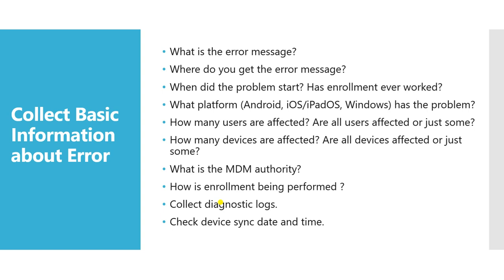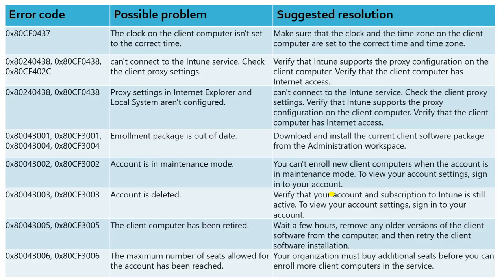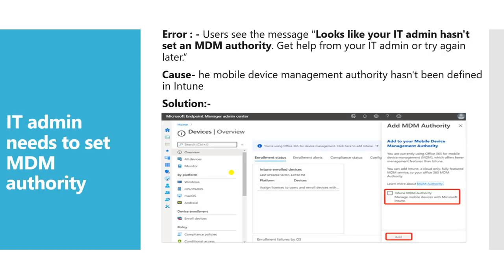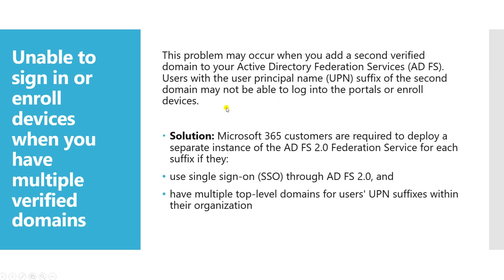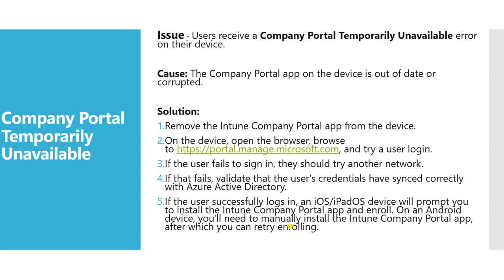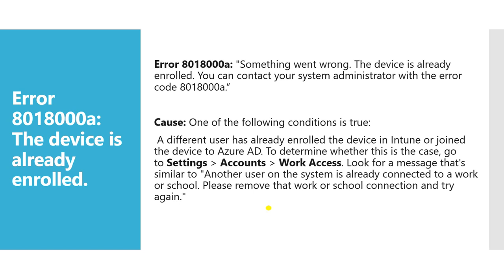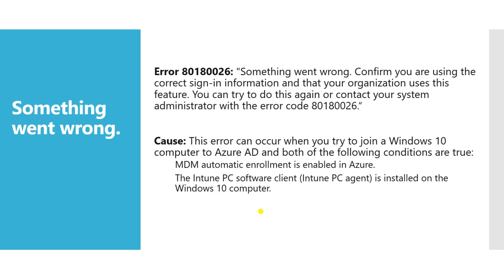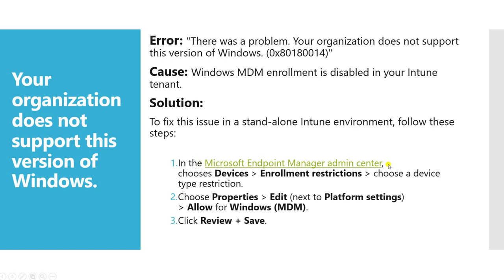Intune Tutorial 37 - Troubleshooting Windows Device Enrolment Errors in Intune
Troubleshooting Windows Device Enrolment Errors in Intune